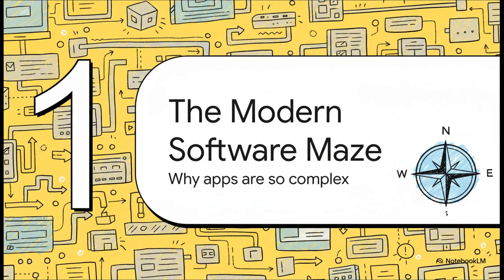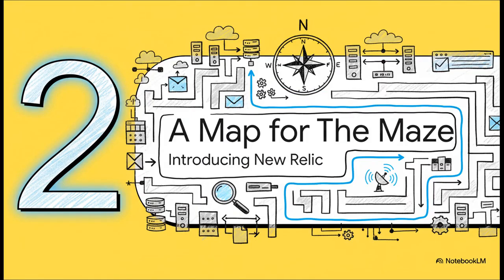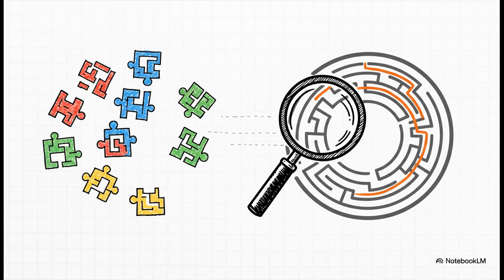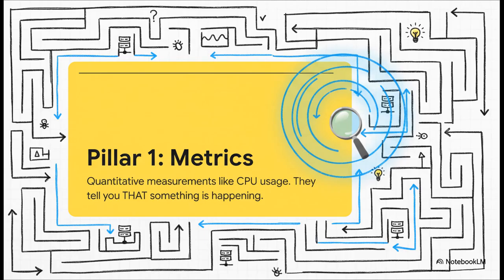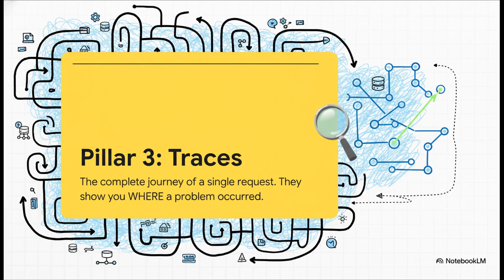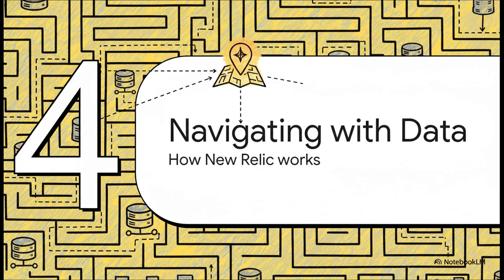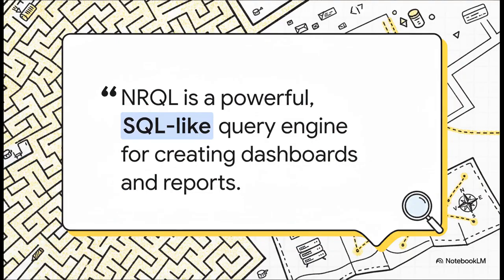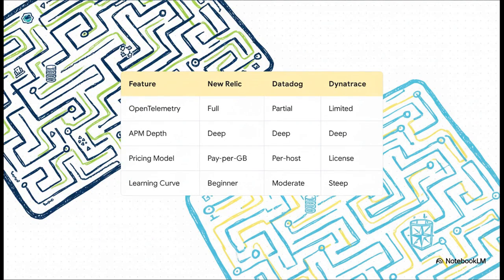New Relic: Full-Stack Observability for Modern Applications | Uplatz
Modern applications run across clouds, containers, microservices, and distributed infrastructure — which means monitoring them requires more than logs and dashboards.
In this Uplatz explainer, we dive into New Relic, one of the most comprehensive observability platforms built for real-time performance monitoring across the entire software stack. 🚀📡

You’ll discover:

What New Relic is and how it powers full-stack observability

The core pillars of New Relic:

APM (Application Performance Monitoring)

Infrastructure Monitoring

Logs

Browser & Mobile Monitoring

Synthetic Monitoring

Distributed Tracing

Error Analytics

How New Relic captures billions of events using telemetry agents and SDKs

Why distributed systems rely on New Relic to pinpoint:

Slow transactions

API failures

Latency spikes

Resource bottlenecks

How NRQL (New Relic Query Language) enables powerful analytics

How New Relic visualizes performance using:

Dashboards

Service maps

Transaction breakdowns

Dependency graphs

DevOps and SRE features you’ll explore:

Alerts & incident management

Anomaly detection

SLIs, SLOs & reliability insights

Deployment markers

Real-world use cases:

Microservices performance monitoring

Cloud & Kubernetes observability

Mobile performance optimization

E-commerce & fintech transaction tracking

AI/ML service monitoring

Integrations with AWS, Azure, GCP, Kubernetes, Docker, Kafka, GitHub, and CI/CD tools

New Relic gives engineering teams one unified platform to understand how applications perform, why they break, and how to fix them faster.